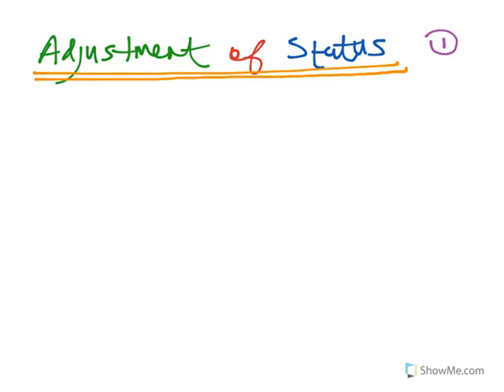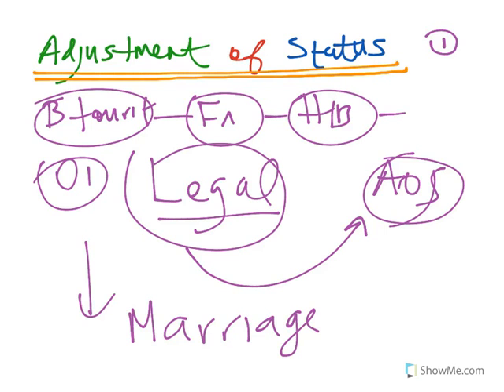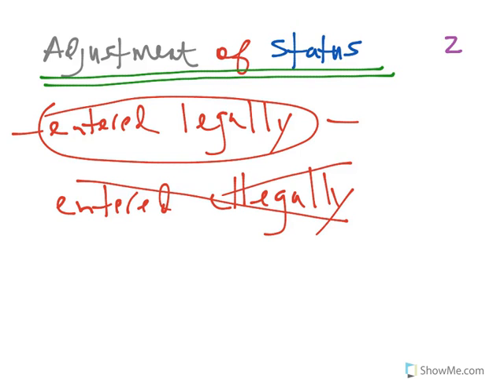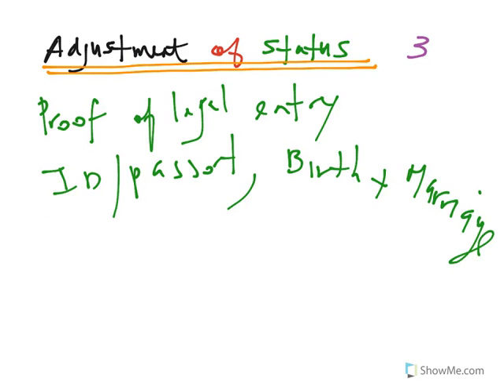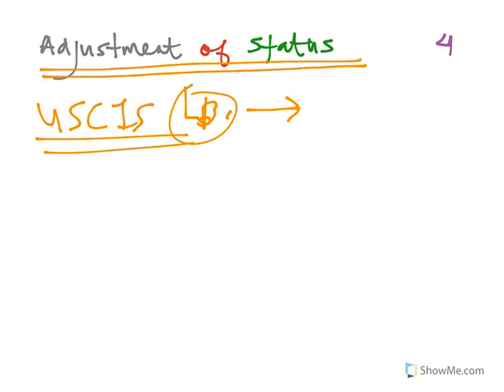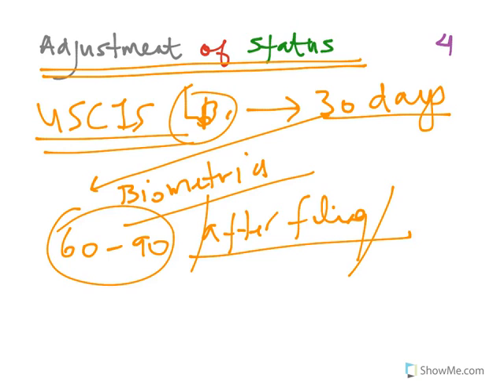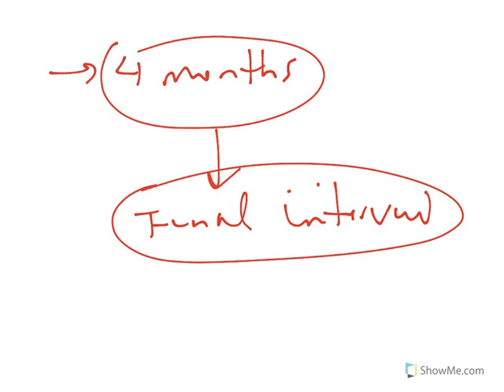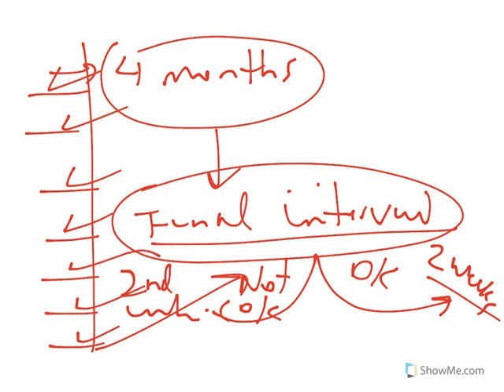Green Card based Adjustment of Status Explained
An immigrant who is married to a U.S. citizen becomes what is called an "immediate relative" in USCIS terminology. There are no limits on the number of immediate relatives who are allowed to apply for permanent residence (a green card) each year. The only waiting period is the time it takes for the paperwork to be processed by the U.S. government. But this is where things can get complicated.
Even if the immigrant is currently in the United States, he or she cannot count on being able to apply from within the U.S., through the process known as "adjustment of status." Instead, the immigrant may have to leave the U.S. and apply for the green card overseas, through what's called "consular processing."
There are many benefits to staying in the U.S. during the entire green card application process. With adjustment of status, the couple won't be separated, and the immigrant will receive a work permit once the application is pending at USCIS. The U.S. spouse, who must attend the interview, can provide moral support, and be on hand to answer any questions about his or her capacity as a financial sponsor. And, the couple can bring an attorney along; especially useful if there are any complications in the case, such as a criminal conviction.
The key to whether someone can adjust status is, in most cases, whether he or she entered the United States legally or illegally.

In this video we explain the steps involved in the Adjustment of Status process. If you have questions, feel free to post them below.